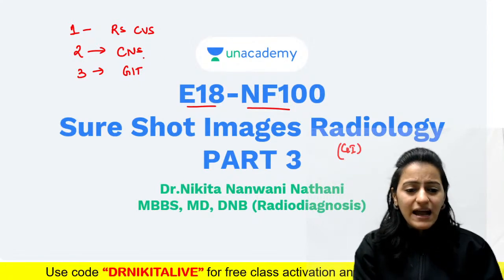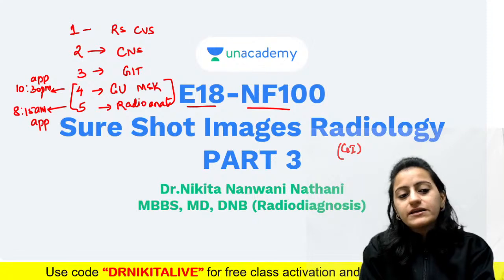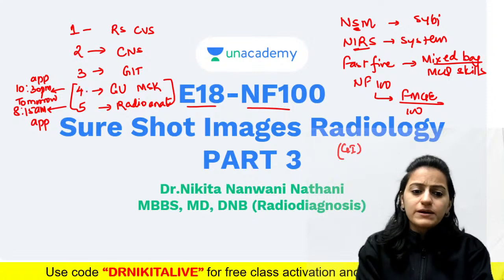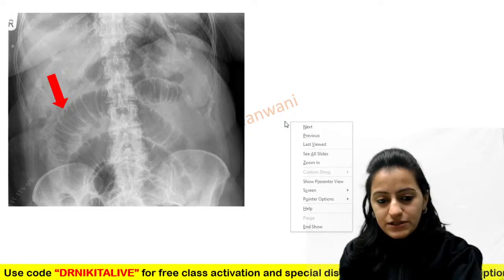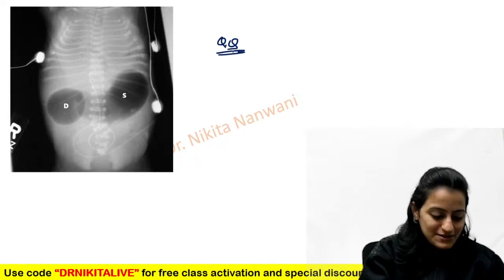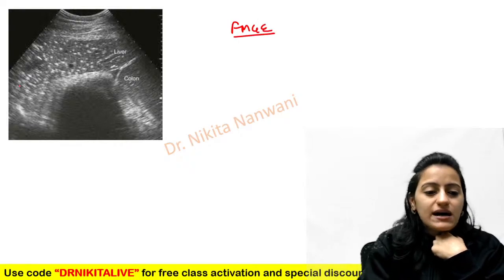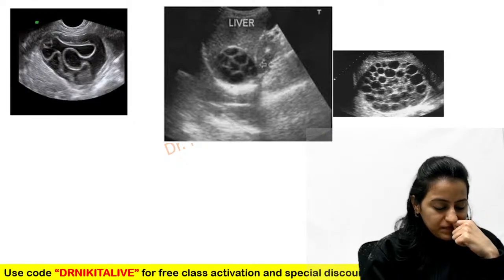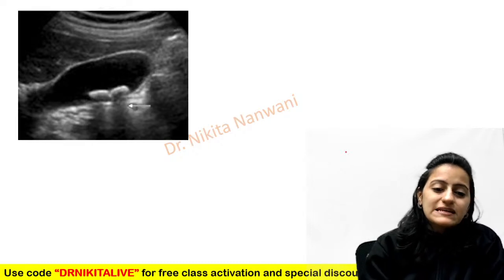NF100 ( Fmge Top 100 Topics) -E18 - Sure Shot images - Radiology Part 3 | Dr Nikita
Watch Dr Nikita Nanwani discussing top 100 topics for the upcoming FMGE Dec 2021 exam

1. Unlimited access to Live and Recorded Classes
2. Learn from India’s Top Educators for medical
3. Access to dedicated DOUBT Sessions
4. Real-time interaction with best-in-class teachers
5. QBank with 25,000+ practice questions
6. Freedom to study on the device of your choice
7. Highly competitive Live Tests and Quizzes
8. Get Printed Notes with 12-month and above subscriptions (dispatch starts soon)